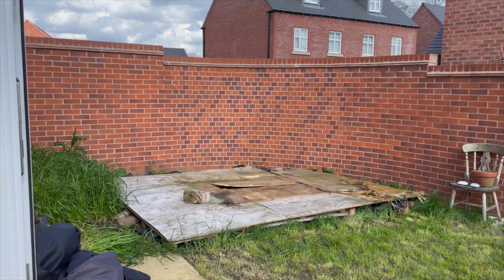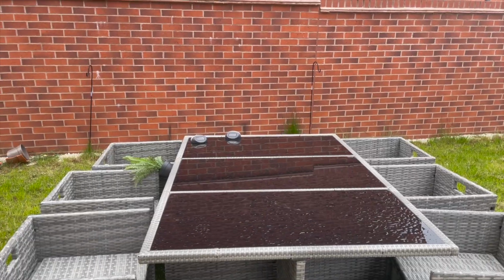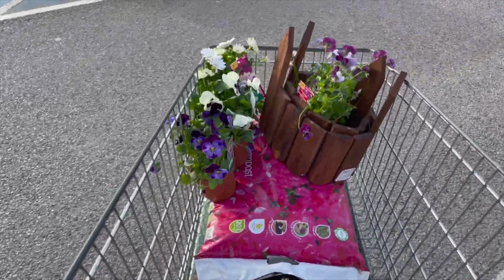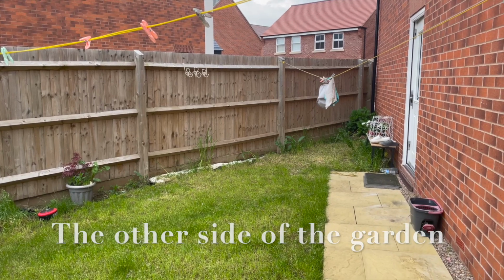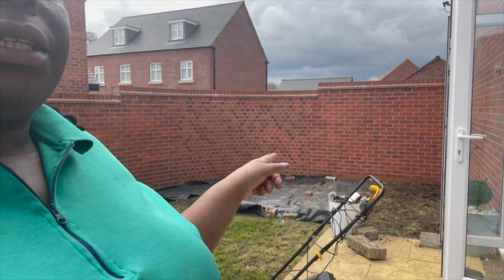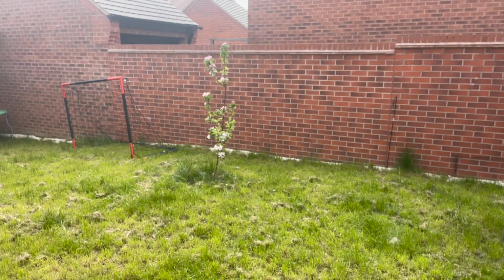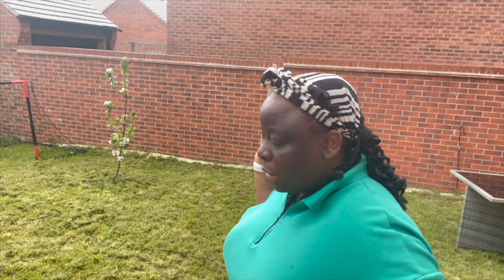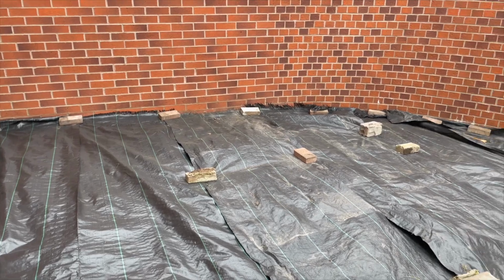Garden transformation on a budget| Took a costly shortcut | A trip to B & Q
We were quoted  £4000 to  for paved slabs, we only    need a temporary  patio at the moment but still need to enjoy sitting outside  in summer. A  breakdown  of cost will be available in the next  video .